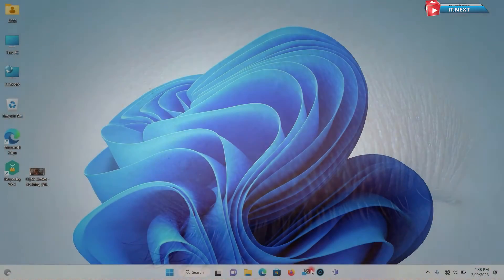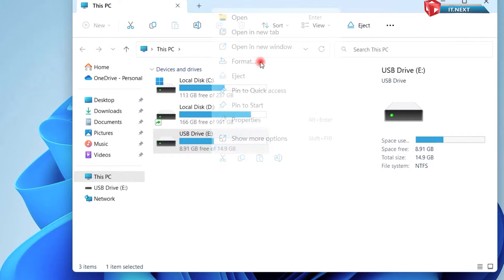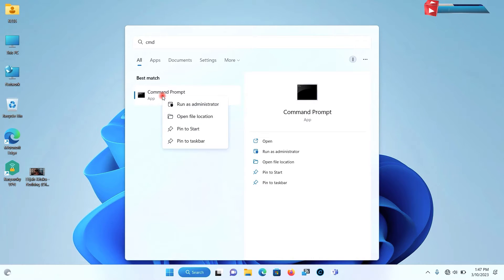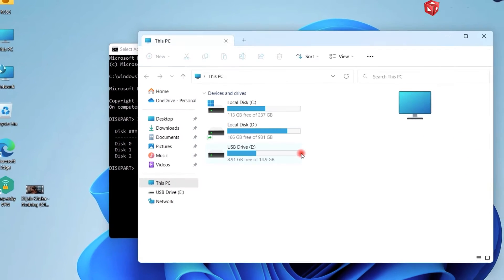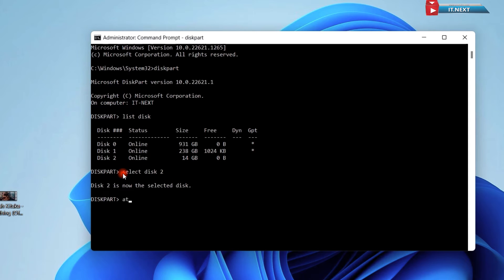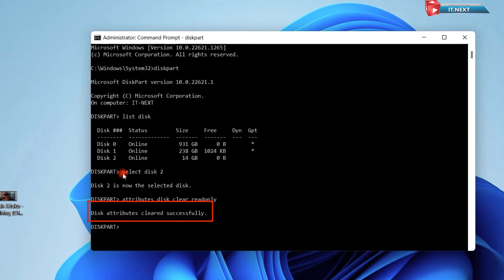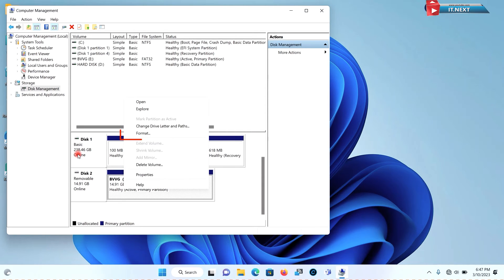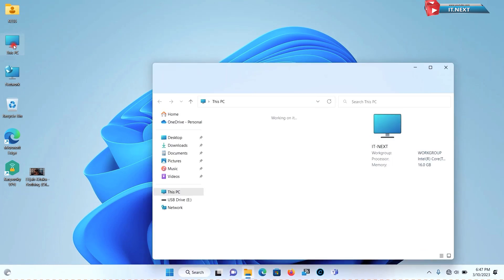How to Remove Write Protection from a USB Drive: Step-by-Step Guide for Windows 11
In this tutorial, we'll show you how to remove write protection from a USB drive on Windows 11. Write protection is a security feature that prevents any changes from being made to a USB drive. However, this feature can also be a nuisance if you need to make changes to the files on the drive.

We'll guide you through the process of using the Registry Editor and the Command Prompt to remove write protection from your USB drive. We'll also explain some common reasons why a USB drive may become write-protected and show you how to troubleshoot these issues.

By the end of this tutorial, you'll have a clear understanding of how to remove write protection from a USB drive on Windows 11 and how to troubleshoot any related issues. So, let's get started!